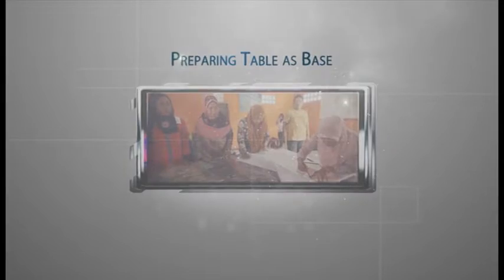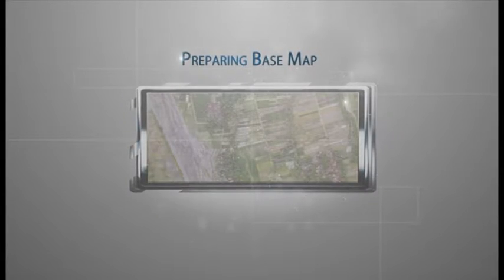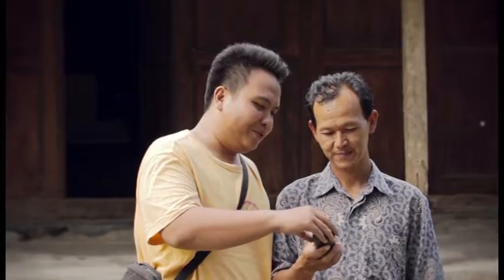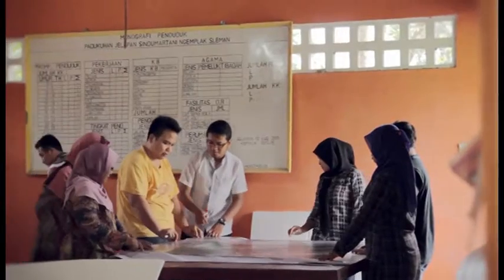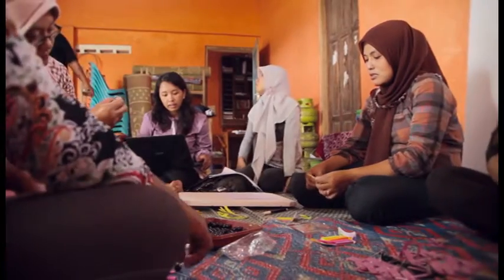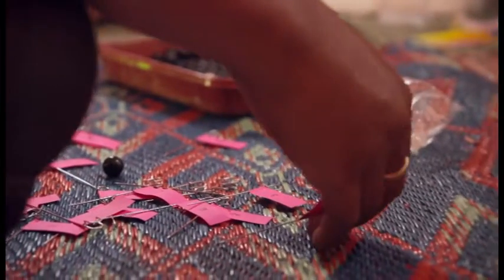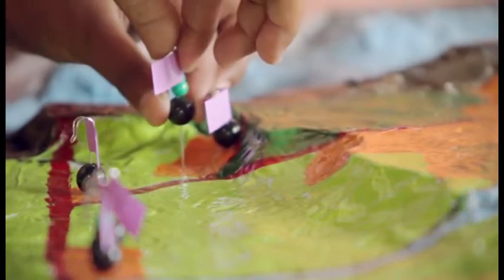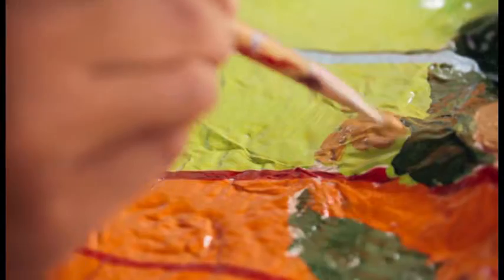Pemetaan Partisipatif Tiga Dimensi, Dusun Jelapan, Desa Sindumartani, Kabupaten Sleman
Pemetaan Partisipatif Tiga Dimensi, Dusun Jelapan, Desa Sindumartani, Kabupaten Sleman merupakan dokumentasi video yang dilakukan dalam kerangka kerjasama antara Magister Manajemen Bencana UGM dan Pusat Studi Bencana UGM dengan melibatkan dosen-dosen dari Fakultas Geografi UGM. Peta tiga dimensi merupakan suatu miniatur gambar timbul dari suatu wilayah. Pemetaan partisipatif tiga dimensi (PP3D) merupakan metodologi gabungan antara Participatory Learning and Action (PLA) dengan sistem informasi geografi sebagai wadah untuk diskusi, pertukaran informasi, analisis, pengambilan keputusan dan pengambilan tindakan dalam masyarakat dengan menggunakan pengetahuan keruangan.